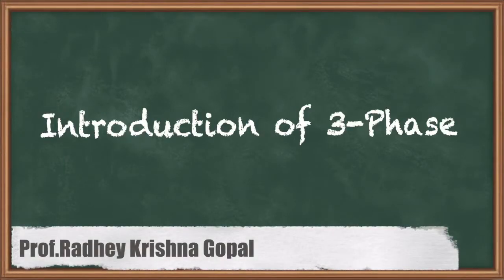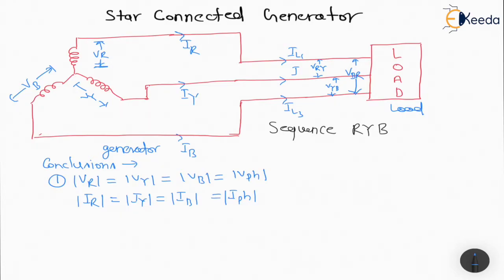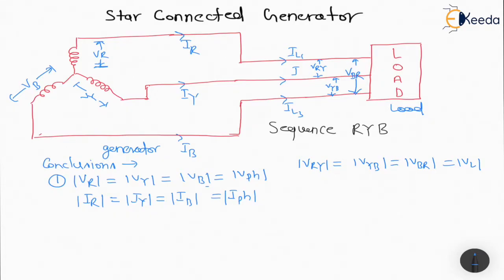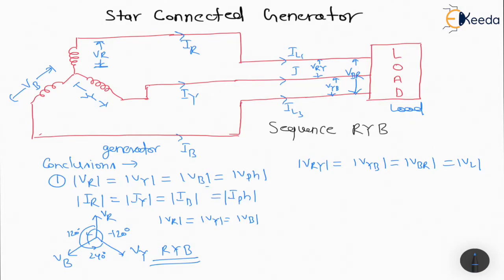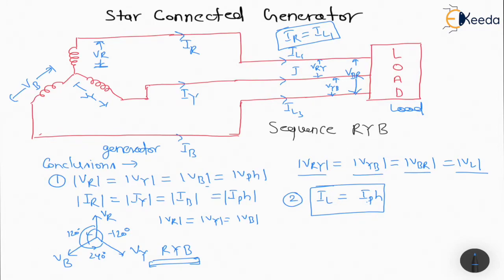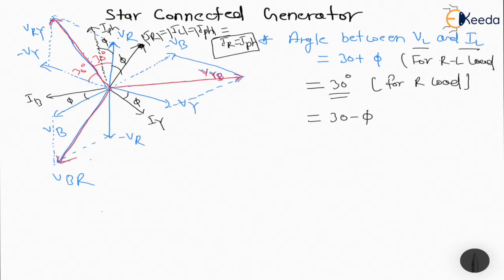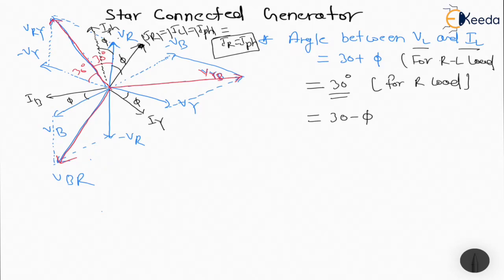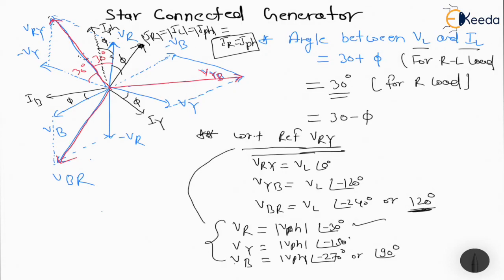Star Connected Generator - 3 Phase System - Electrical Circuits Theory GATE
Star Connected Generator Video Lecture from 3 Phase System Chapter of Electrical Circuits Theory GATE Subject for all Engineering and GATE Students.

3 Phase System
Electrical Circuits Theory GATE
Electrical Circuits Theory GATE Lectures

Happy Learning : )